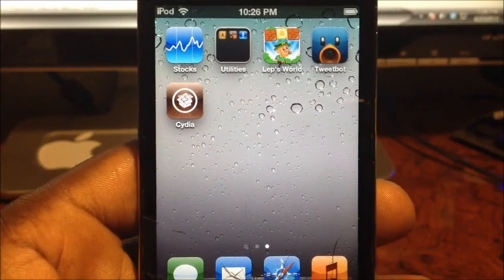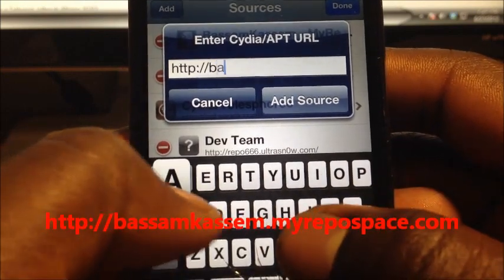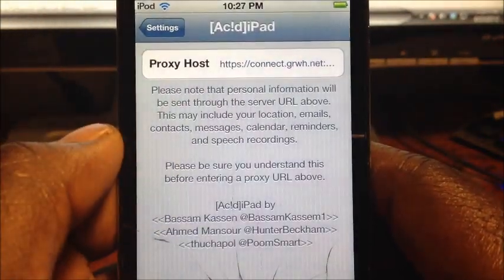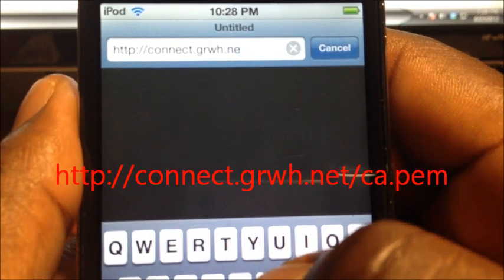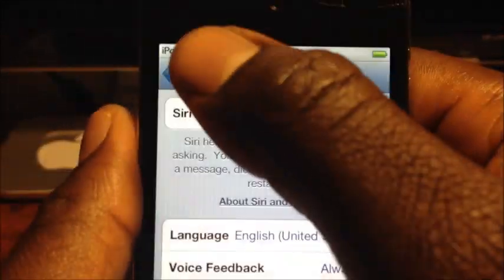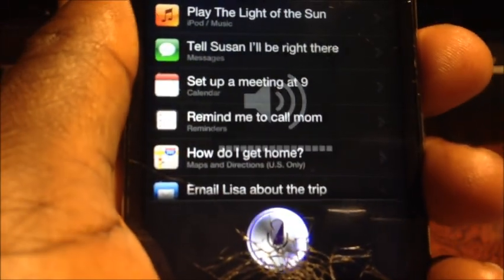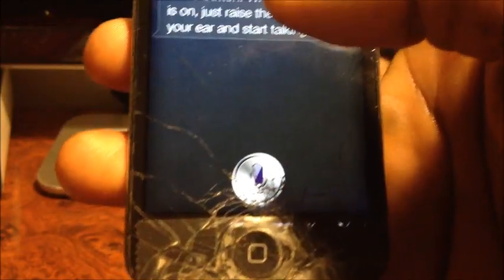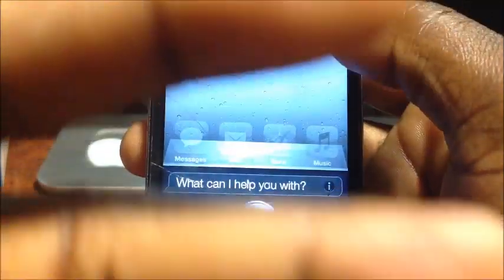How To Ger Siri On Your iPhone4/3gs iPad 123 & iPod4 on 5.1.1 FREE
Proxy Host and if it doesn't try 1002 or 1003